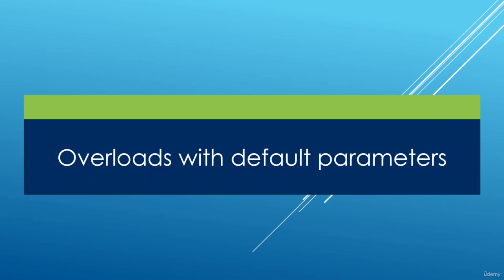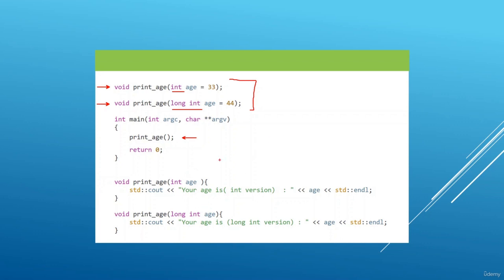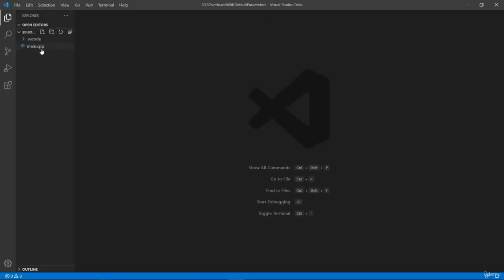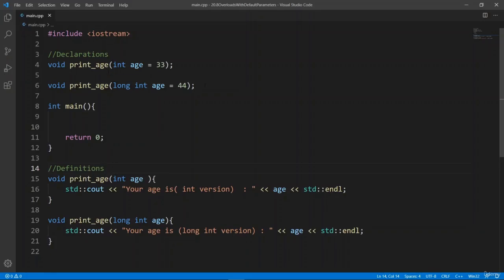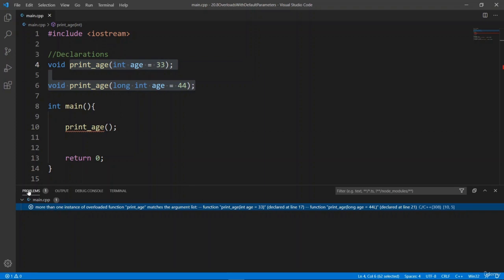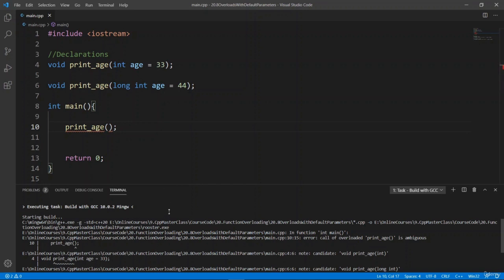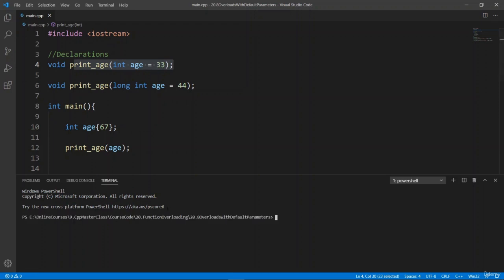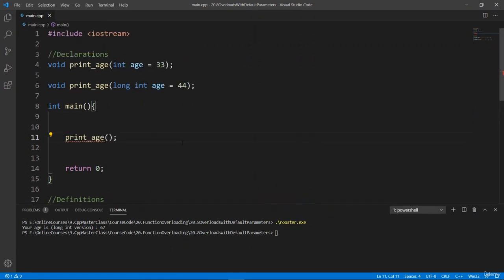009 Overloading with default parameters